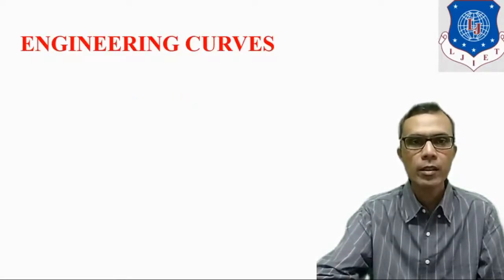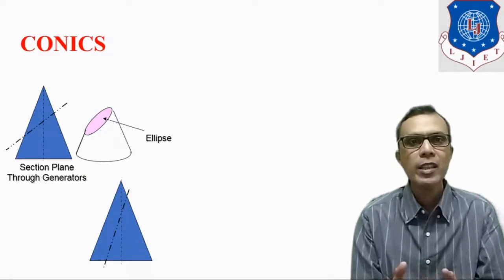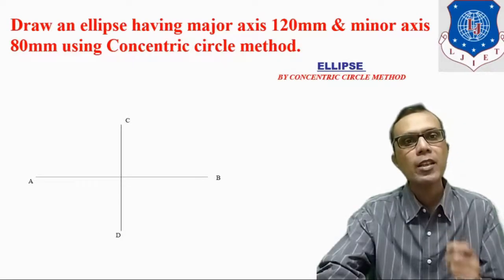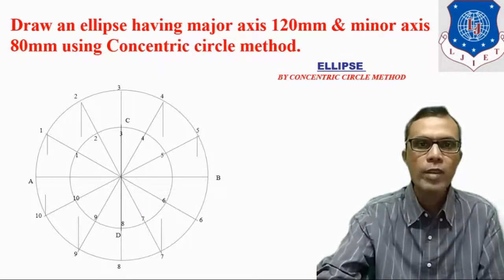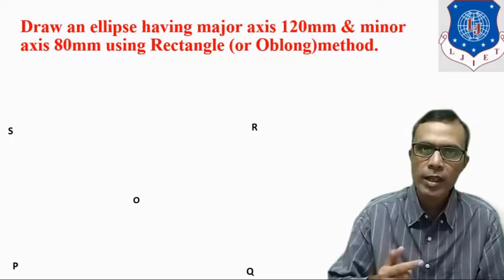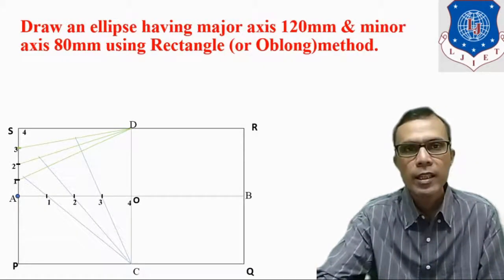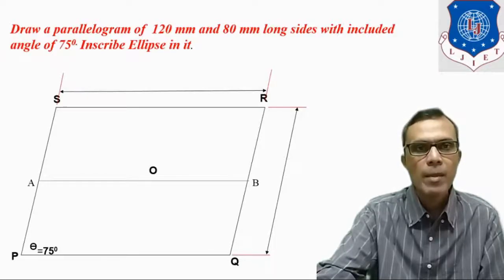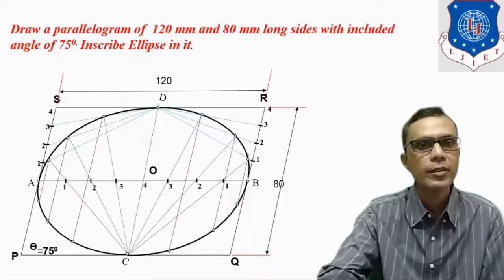L 5 Engineering Curves Part I ellipse by Concentric circles,Rectangle & Parallelogram method